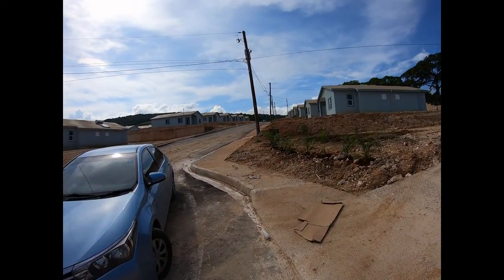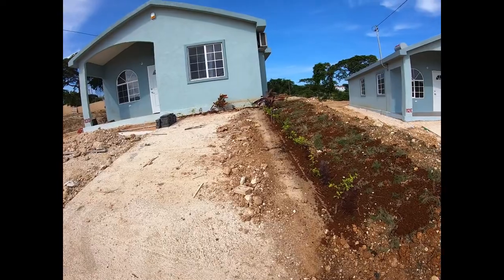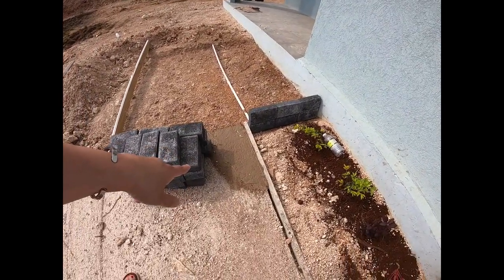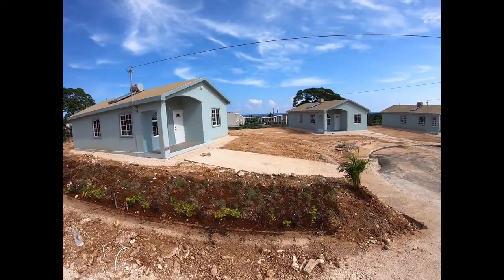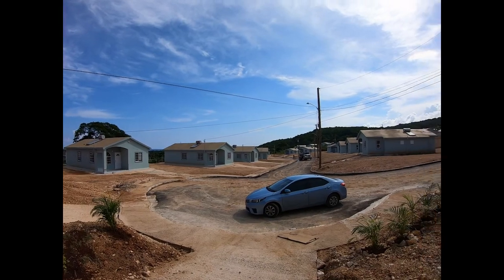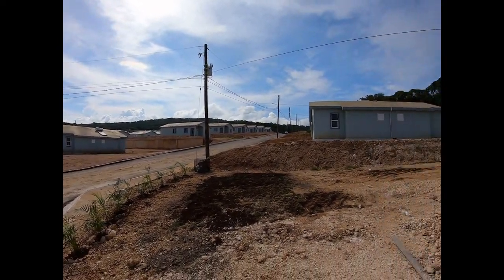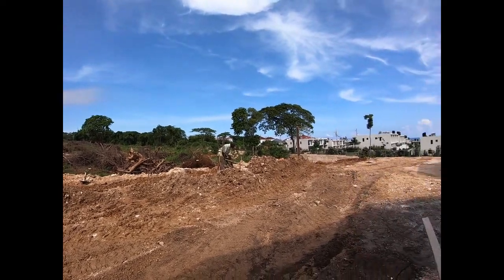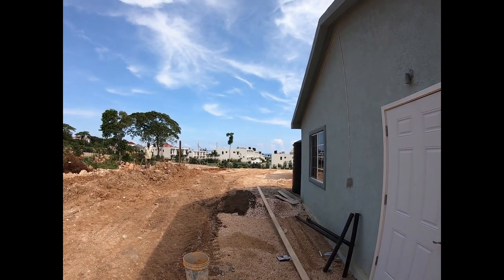Camelot Village Home Wrap-up | Landscaping, Walkway & Wall Construction | Real Estate in Jamaica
Link to eBook - Setup your new home for Long Term Rental in One Week

Interested in buying, selling or leasing in Jamaica?
Let’s get started!